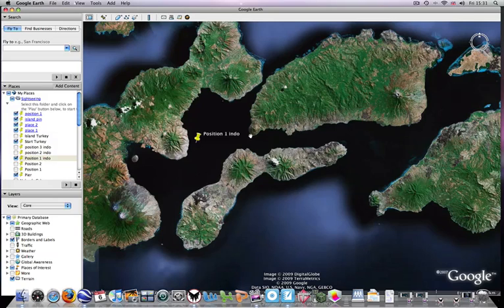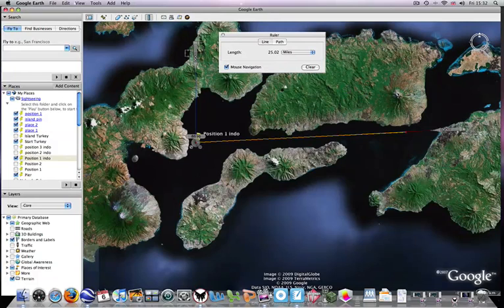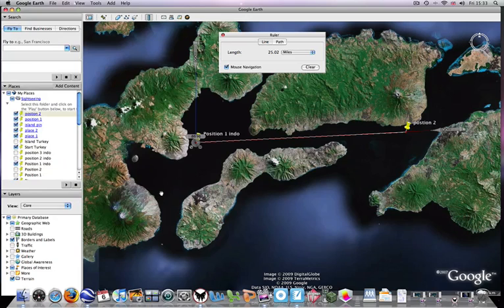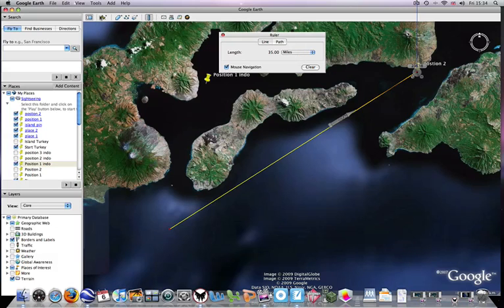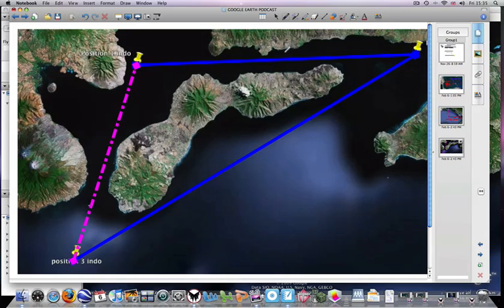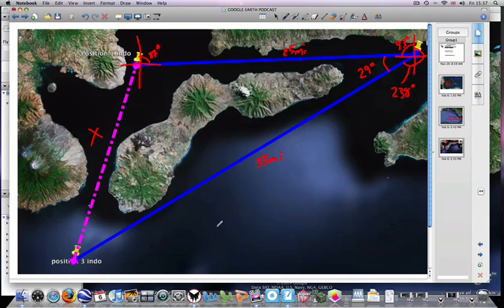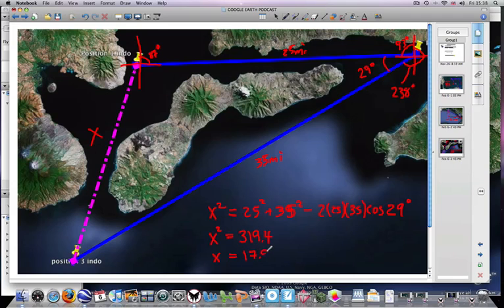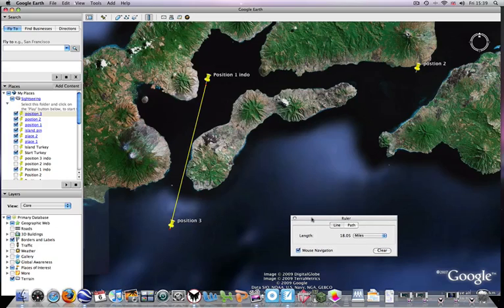Using Trigonometry to navigate Indonesia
indonesia cosine rule